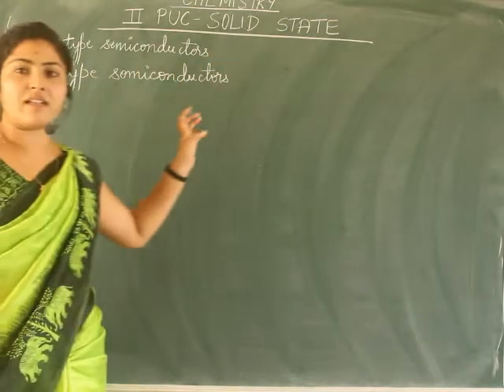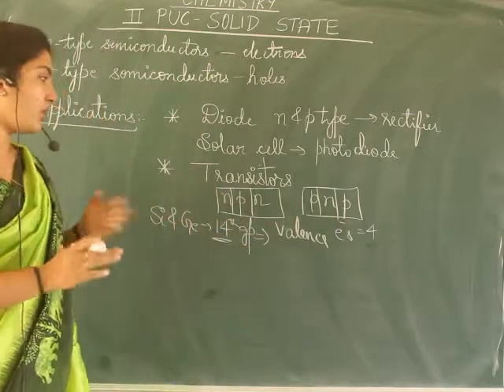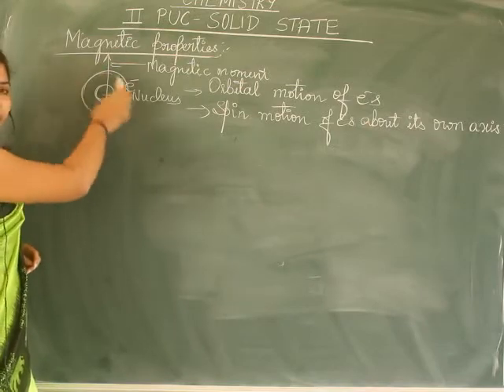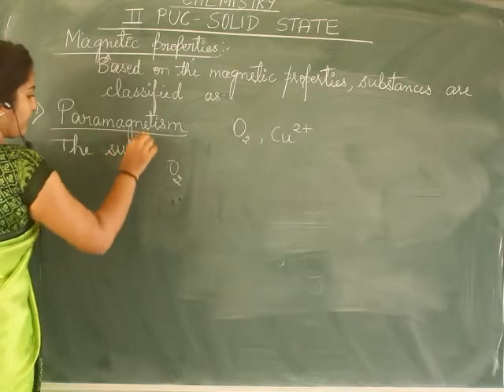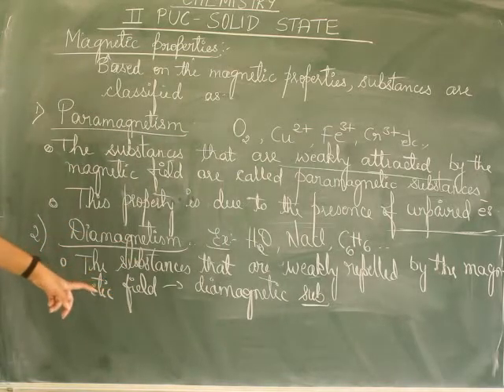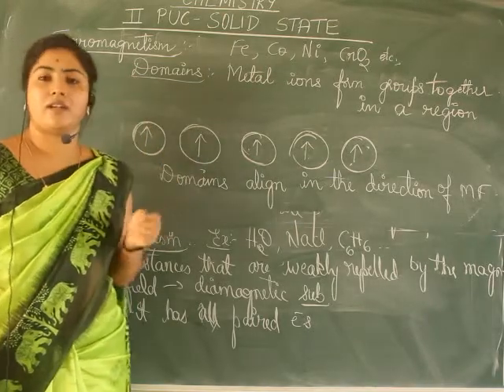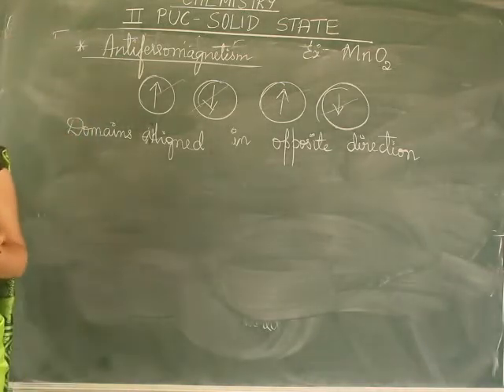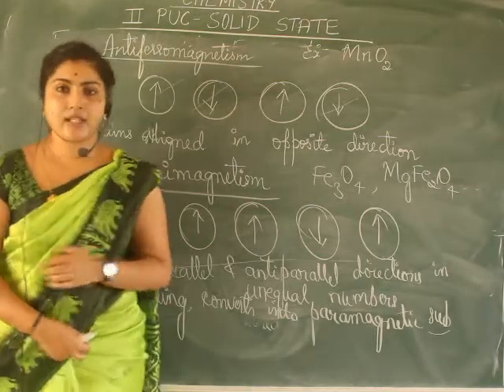Chemistry II Year | Chapter 1 | Solid State | Part 45